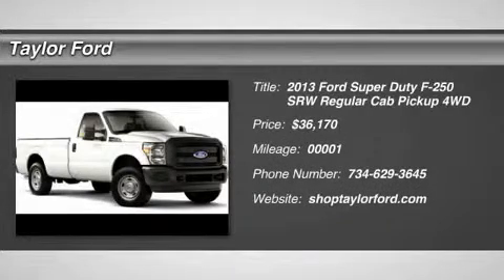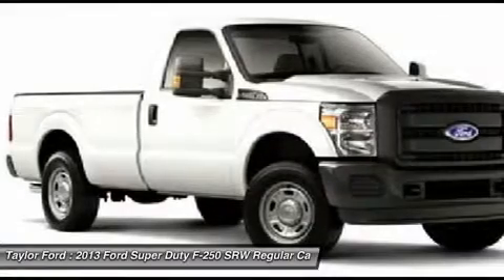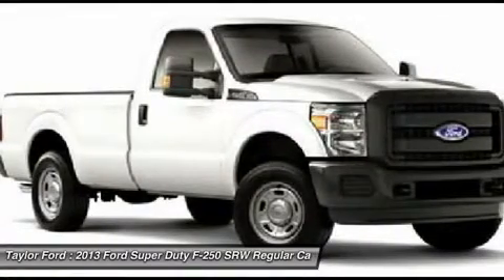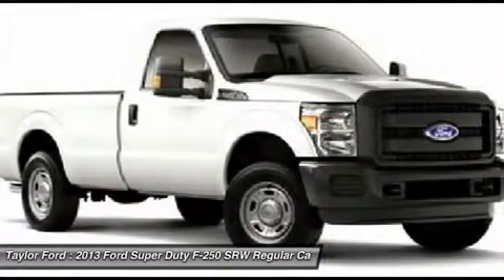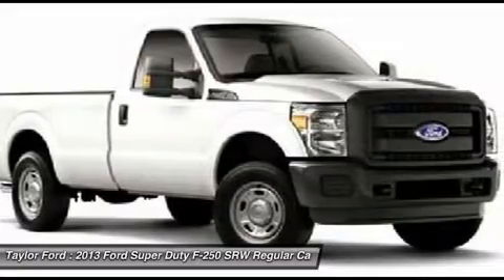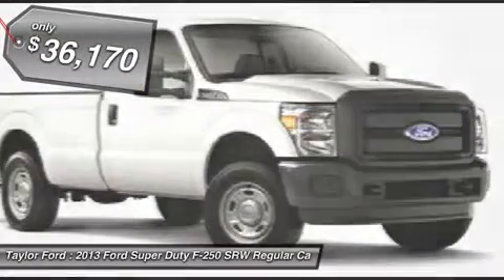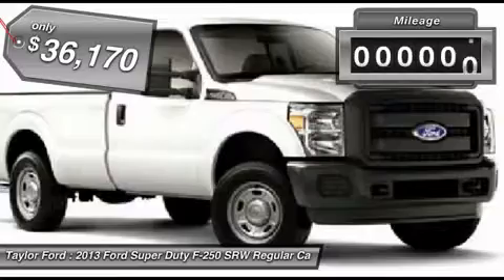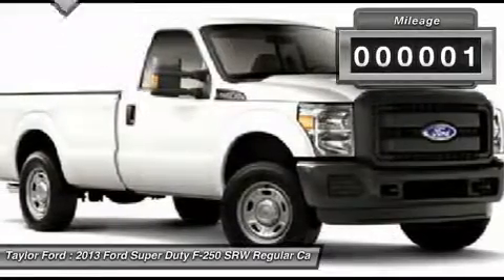2013 FORD SUPER DUTY F-250 SRW Taylor, MI 2743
2013 FORD SUPER DUTY F-250 SRW Taylor, MI
Stock# 2743

Taylor Ford
10725 South Telegraph

Don't miss this 2013 Ford Super Duty F-250 SRW. It's equipped with Automatic transmission and features a Z1 exterior. With 1 miles, you'll want to take this car home. Make a great choice today.